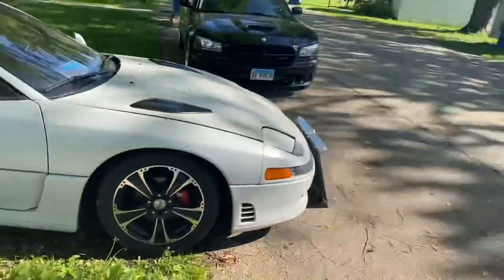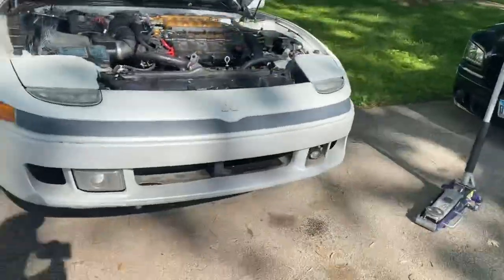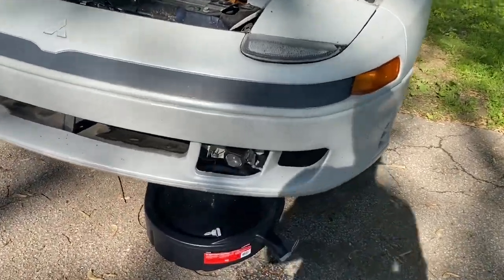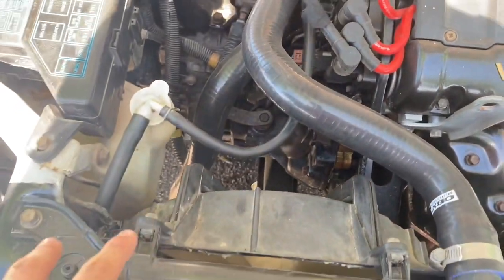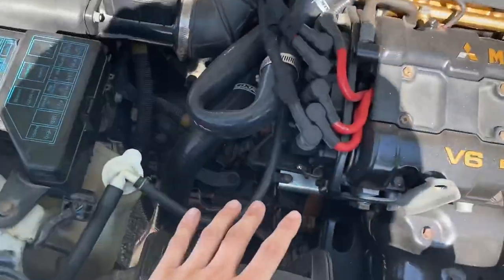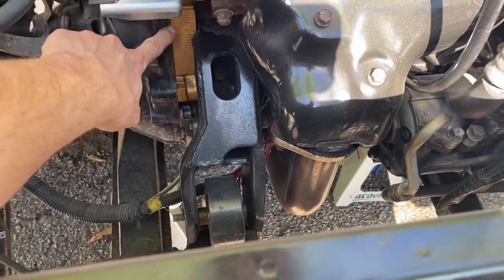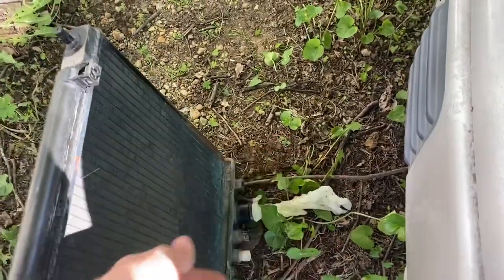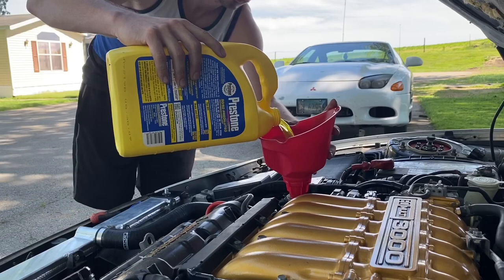3SX Aluminum Radiator Install!! (1993 3000GT SL)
Removing the NASTY OEM radiator and swapping in one of the best on the market!

✅Easy mod to do to your car!✅